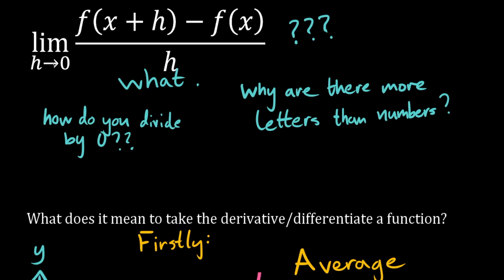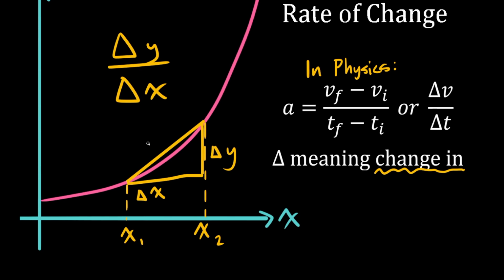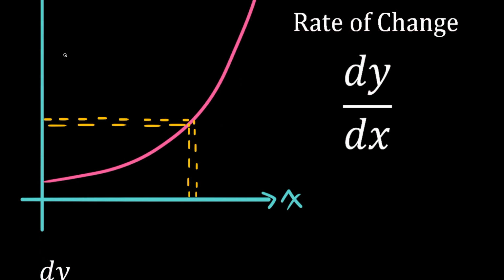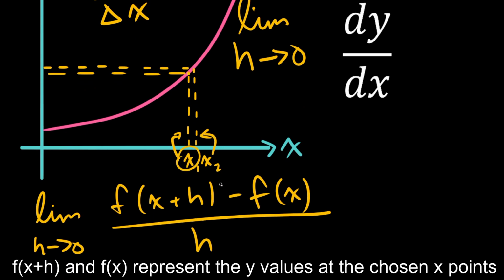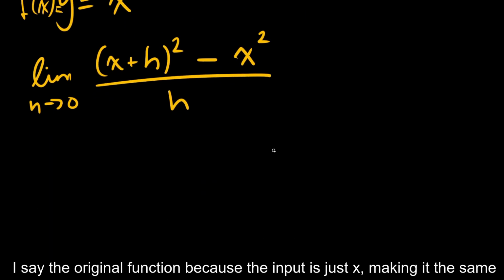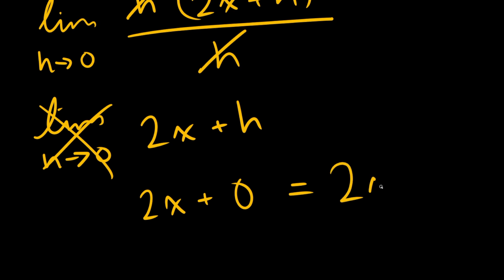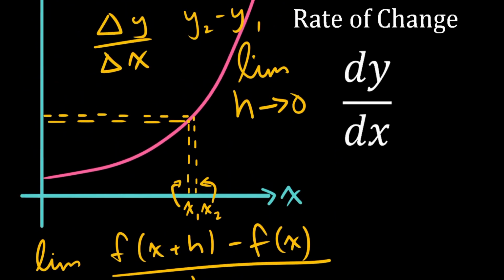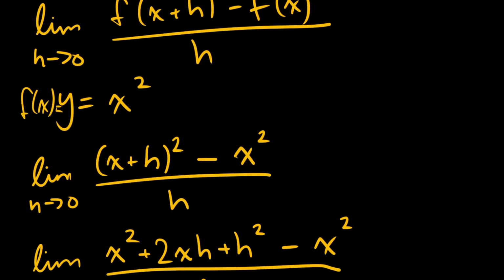Derivative by First Principles turned simple! - Ho's Academy IB Math SL/HL Explanation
Timestamps:
0:00 Introduction
1:00 Average rate of change
2:23 Instantaneous rate of change
4:11 First principle*
8:06 Other notations
9:08 Explaining the derivative function
10:22 Foreshadowing the power rule...
*There are clarifications for what I'm saying at the bottom of the screen

I could not do this video in one take, kinda proud of it though. I hope this vid helps you understand or review this IB Math AA SL/HL topic and remember to never be scared of new-looking stuff!!